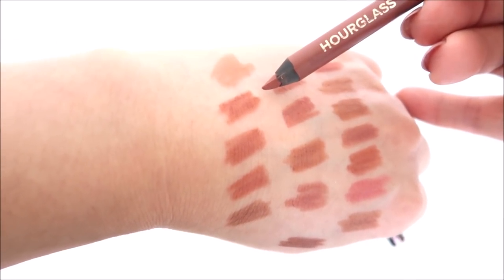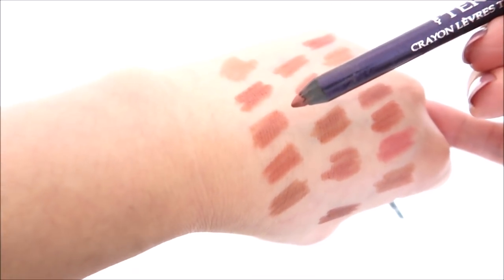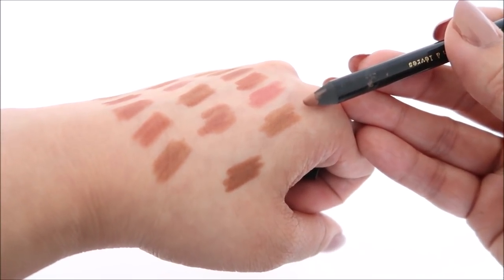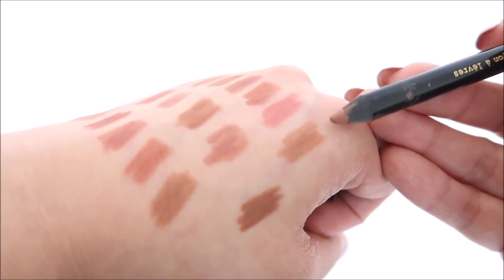DECLUTTER & SWATCHES: Lip Liners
- NOTE -
Friends and family will get first pick of brand new or swatched items, while the remainder of that will go to a blog sale. Items received in PR will be donated and expired items will be thrown out.